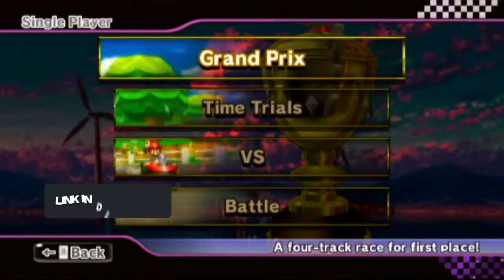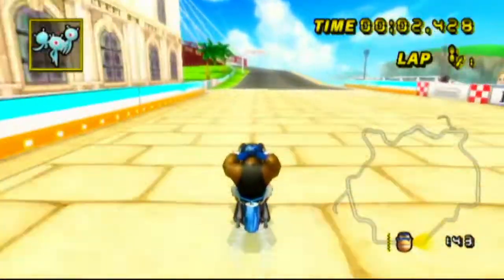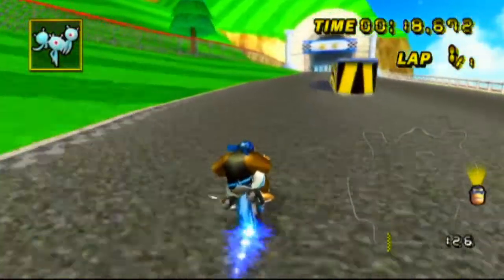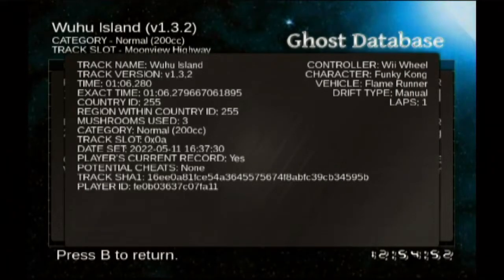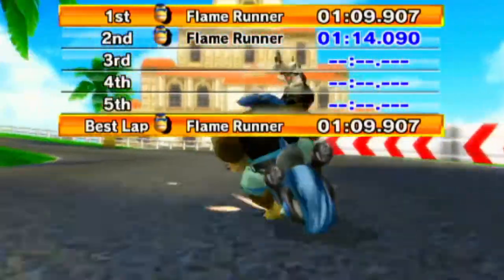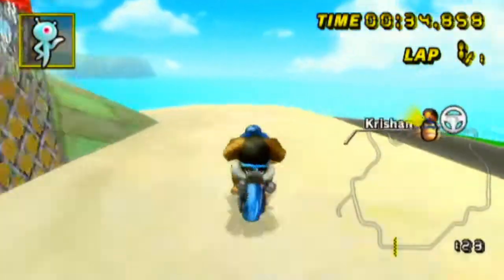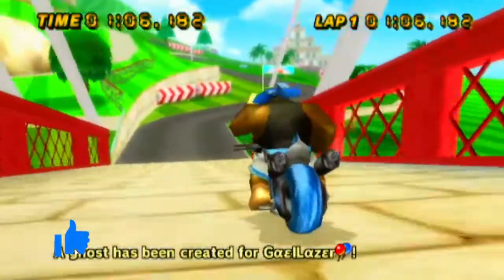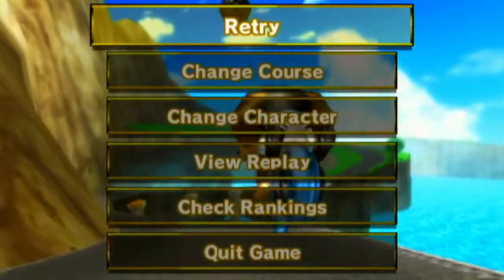Mario Kart Wii CTGP: Lazer VS Wuhu Island 200cc Top 10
Today we are back at it again with some MKW Custom Tracks with 200cc to see if Lazer can make it in the top 10 leaderboard!

Suggest what track i should do next in the comment section bellow